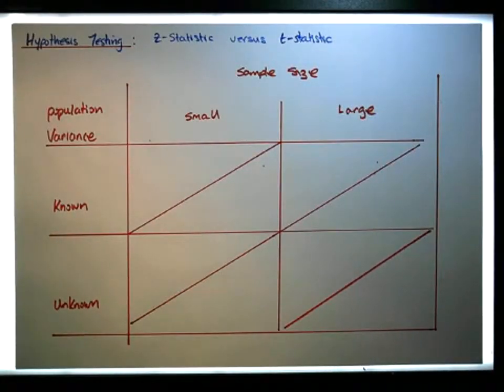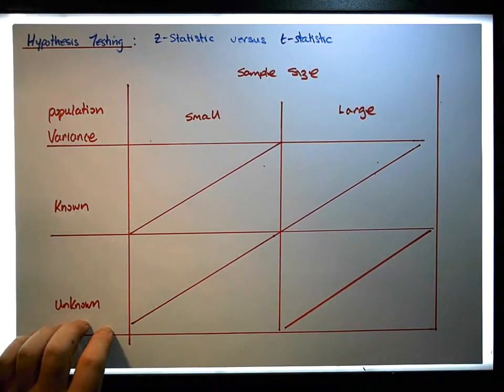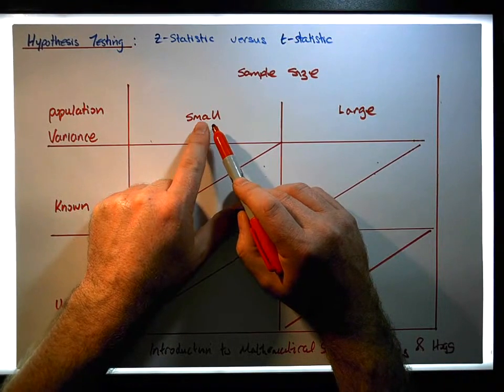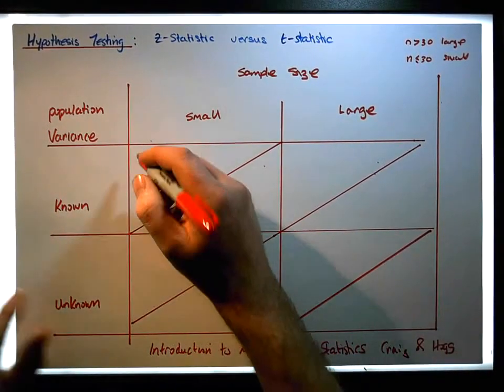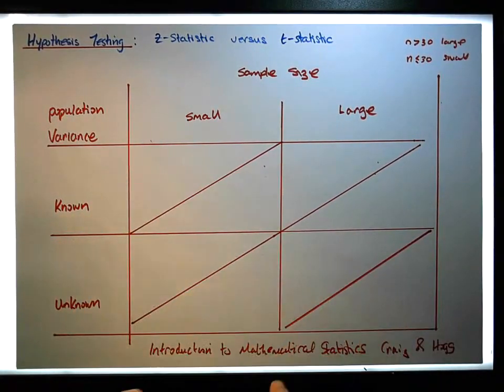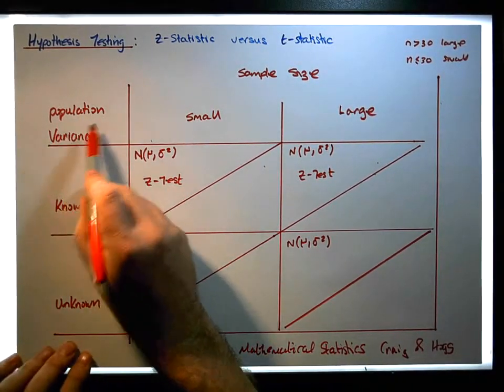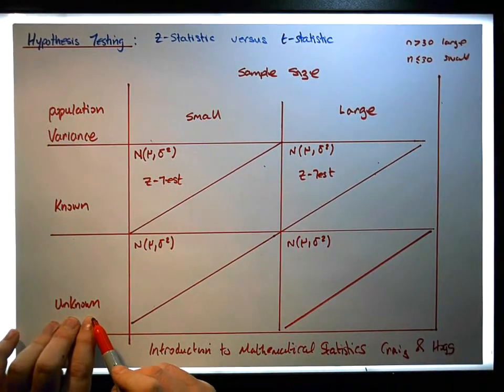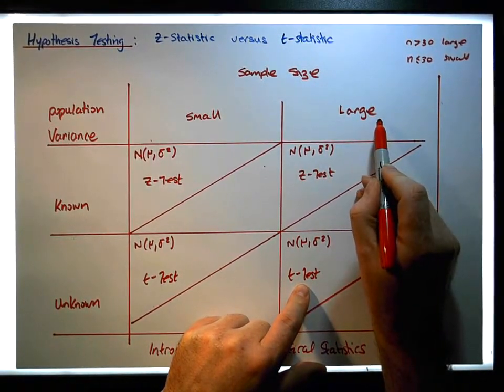Hypothesis Testing: Z-Statistic versus T-Statistic (When to use which?) - Part 1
In this video, we consider the z-statistic and -t-statistic and which is the appropriate statistic to use under certain assumptions. In particular, we consider 8 cases, all derived from the assumptions:

1) Population Variance: Known or Unknown
2) Sample Size: Small or Large
3) Population Distribution: Normal or Not-Normal